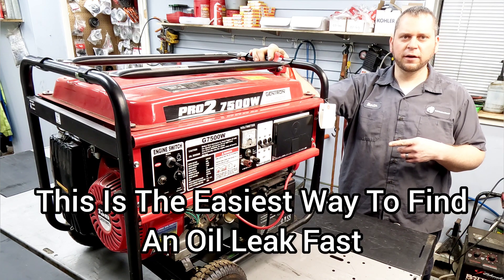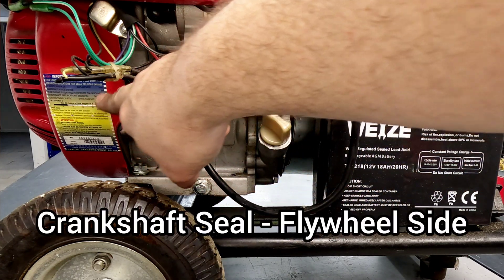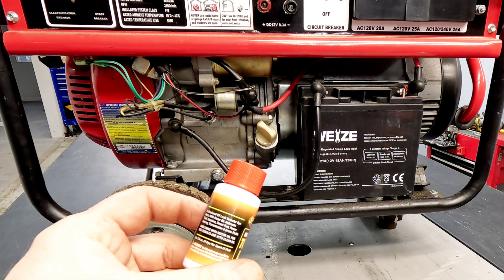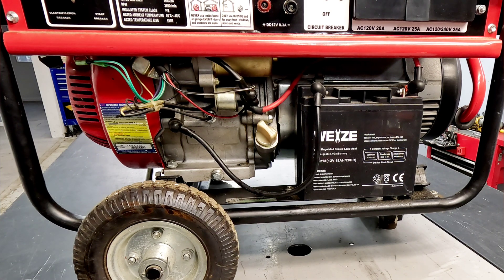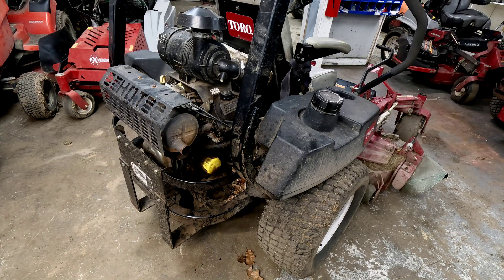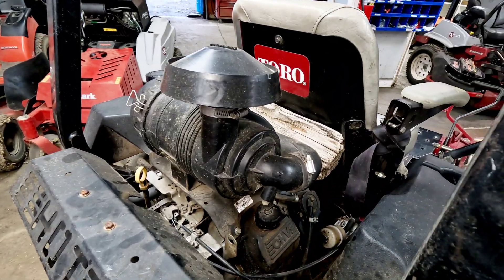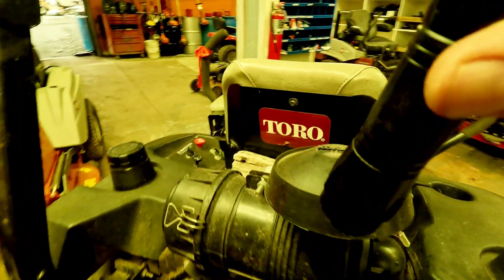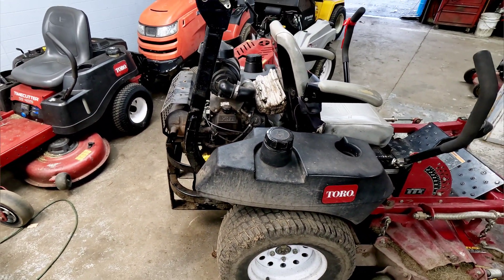How To Find Oil Leak On Any Piece Of Equipment Fast, Cheap & Easy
We check out a generator and zero turn mower with an oil leak and show you how to find an oil leak the fastest way.

This process works on any snowblower, generator, riding mower, zero turn mower, pressure washer, push mower, self propelled mower, log splitter, etc.

This process is shown on a generator and a commercial Toro zero turn mower

Toro Z Master 74242 with the Kohler CH20S-64684 engine

It had about 1500 hours on it

The generator is a generic Pro 2 Genitron ( Jiangdong engine )but they are the same design on almost all of these with the Honda clone engines.

Tools Used:

Spark Check'r SPC-7200
Dewalt 20V Impact
Neiko Impact Socket Set
Dewalt 20V Grease Gun
Dewalt 20V Impact Driver
Titan Impact Bit Set
Right Angle Milwaukee Ratchet
Dewalt 20V Angle Grinder
Digital Tire Gauge
Milwaukee 12v batteries for ratchet
Clip On Work/Video Light
Vice Grip Pliers
OEM Tools Fluid Extractor
Noco Boost HD Jump Pack
Digital Voltage / Amp Meter
Lisle Compression Tester
OTC Leakdown Tester
12V electric fuel pump